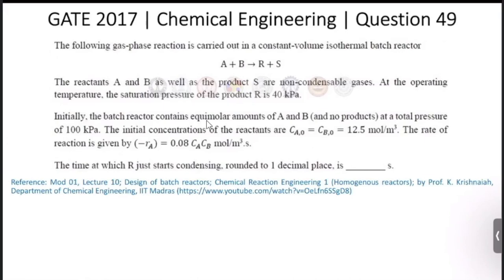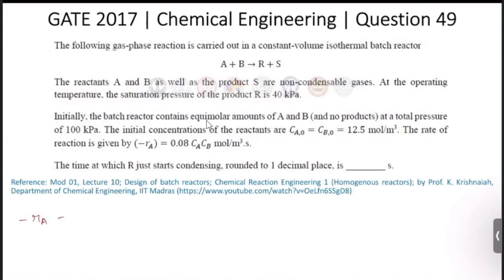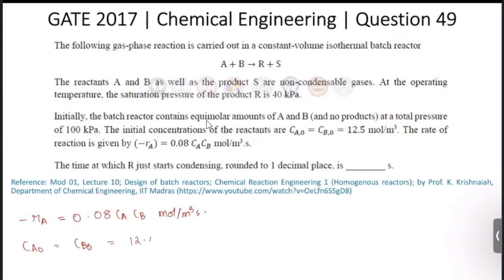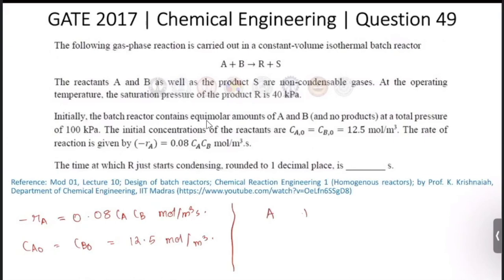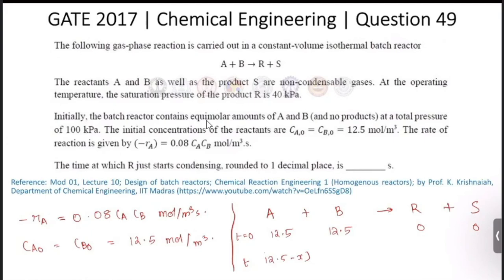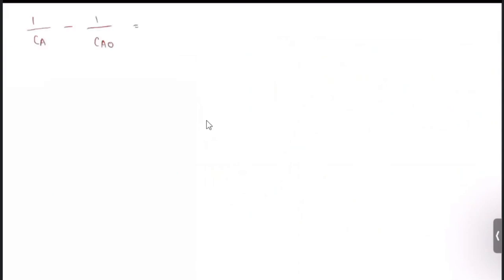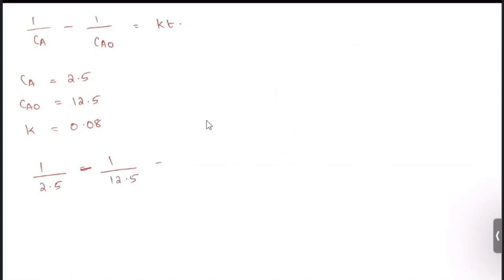Q49 CH 2017